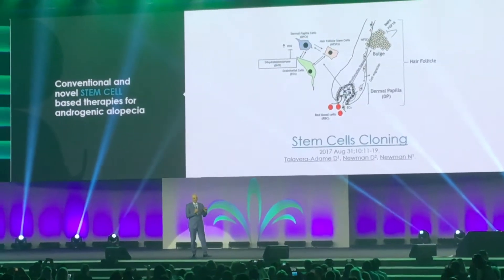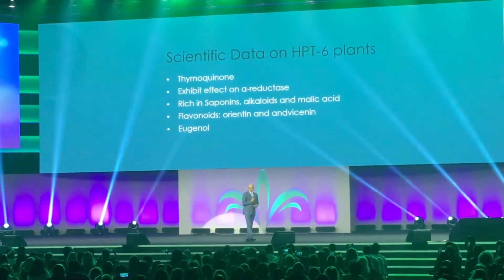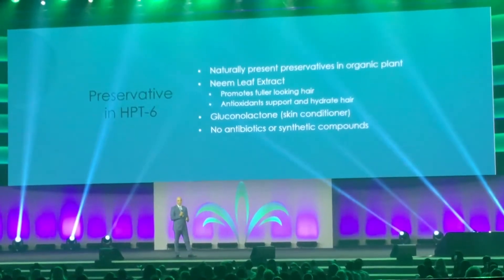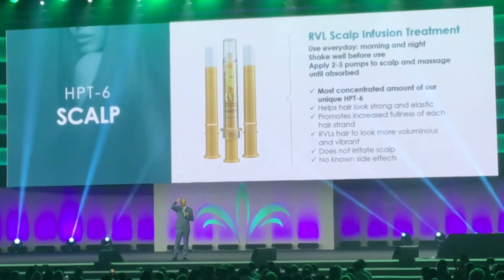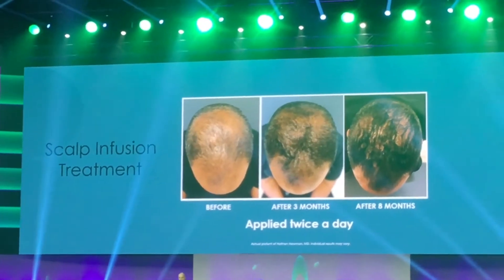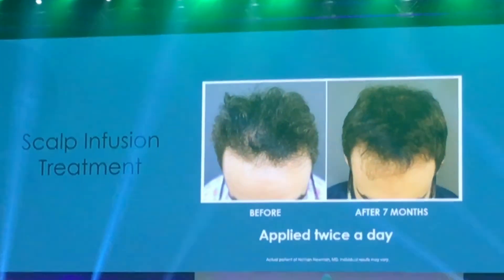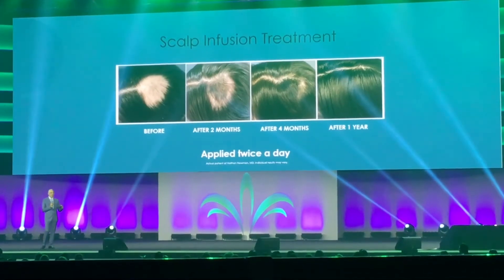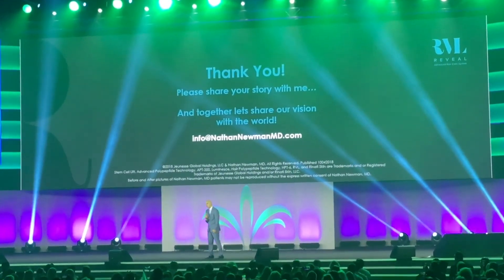Dr.Newman explains the science behind RVL advanced hair care for stronger hair!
It’s not a miracle!It’s science!
Incredible RVL for stronger hair!Amazing results! The only thing you can does just to try it and see for yourself!
See if it is already available in your country(Market) and get it!